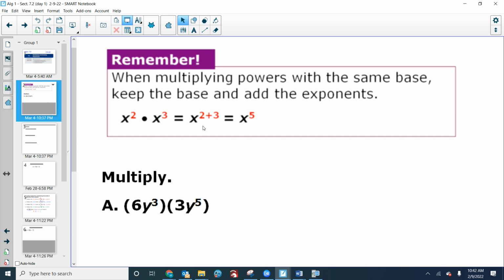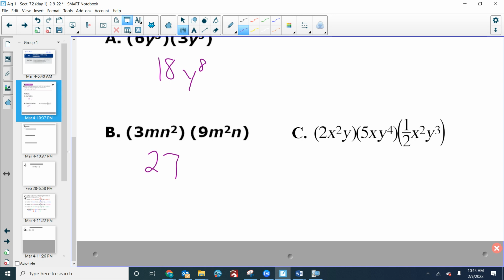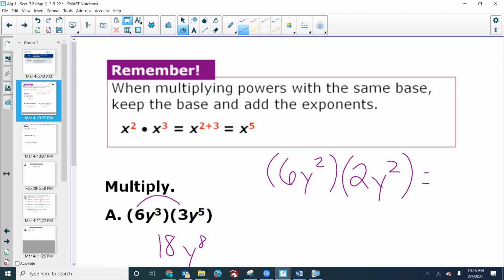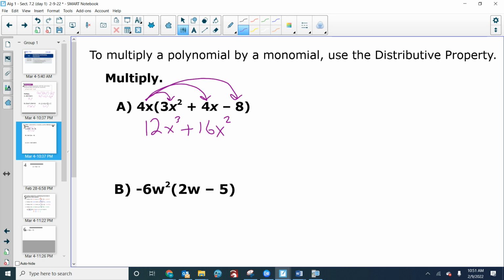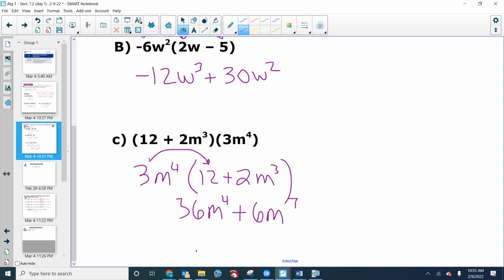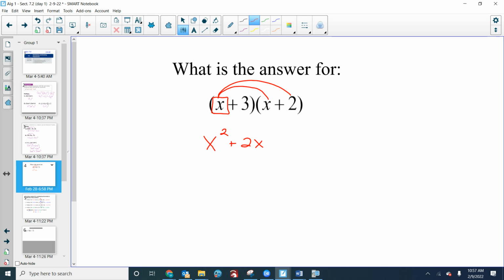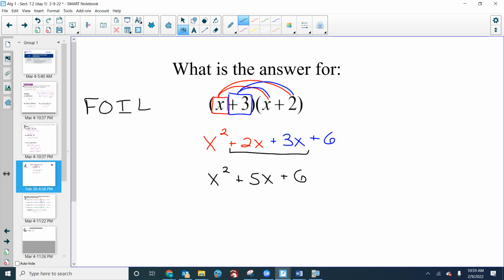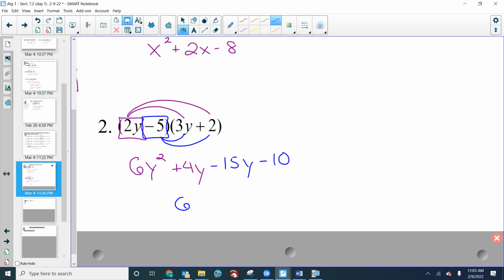7.2 D1 Notes